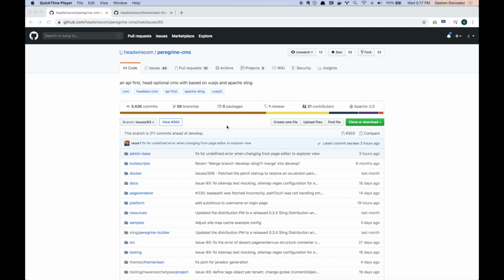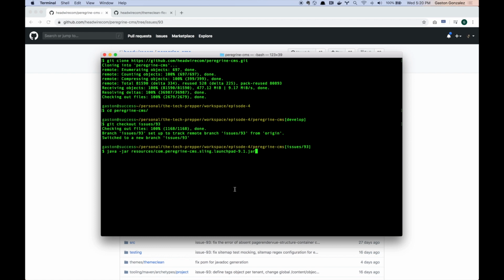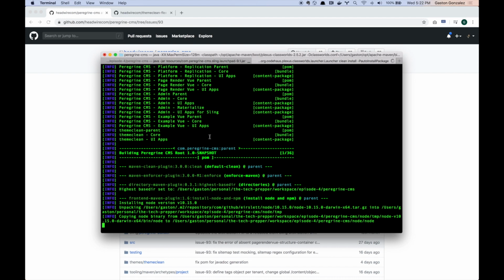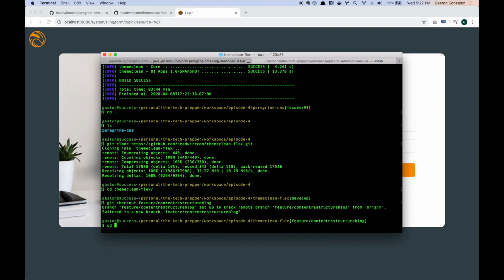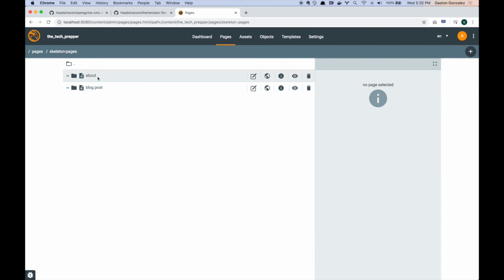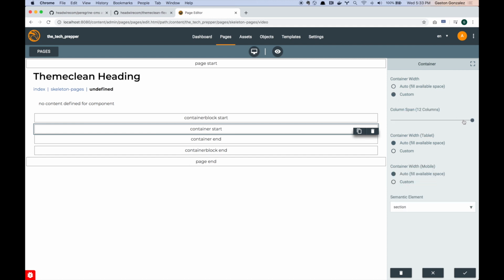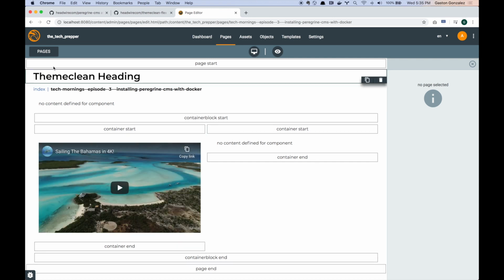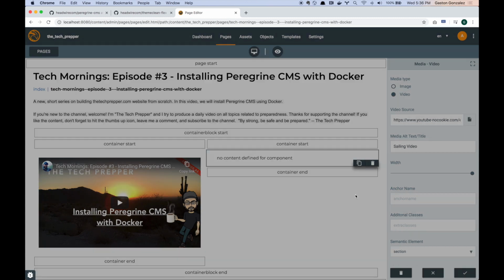Tech Mornings: Episode #4 - Installing Peregrine CMS for Java Developers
A new, short series on building thetechprepper.com website from scratch. In this video, we will install Peregrine CMS using a custom of version Sling 9 Launchpad and deploy peregrine-cms and themeclean-flex from source. We'll also take a look at the new login screen and skeleton pages.

If you're new to the channel, welcome! I'm "The Tech Prepper" and I try to produce a daily video on all topics related to preparedness. Thanks for supporting the channel! "By strong, be safe and be prepared." -- The Tech Prepper

Links:
1. - The Tech Prepper YouTube channel
4. - Peregrine CMS GitHub project

Episode: #4